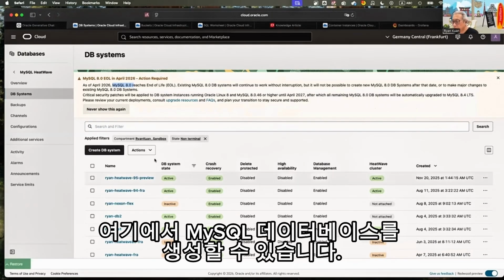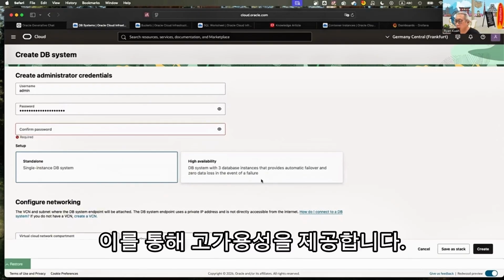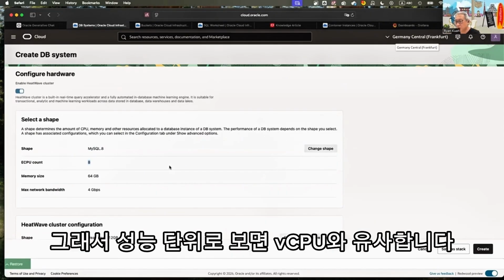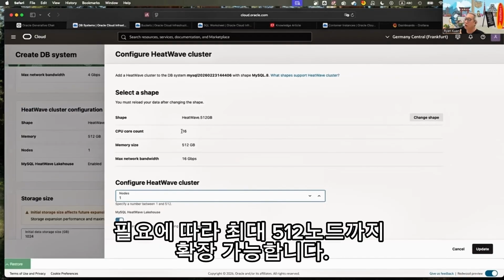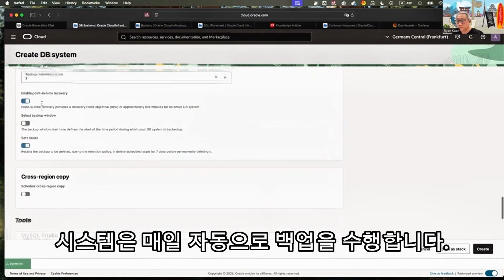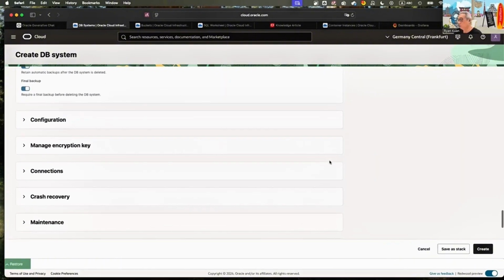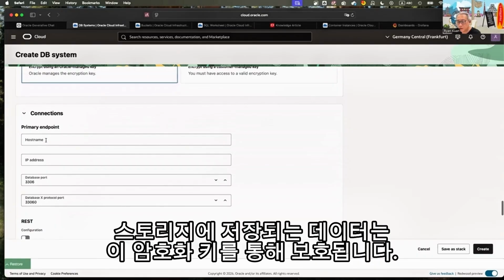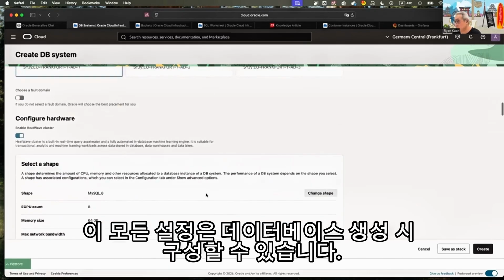MySQL HeatWave on OCI | DB System Setup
OCI 콘솔에서 MySQL HeatWave DB System을 생성하는 방법을 소개합니다.

공식 참고 문서